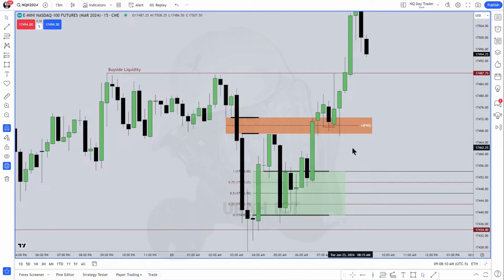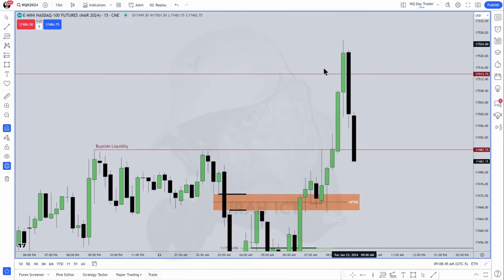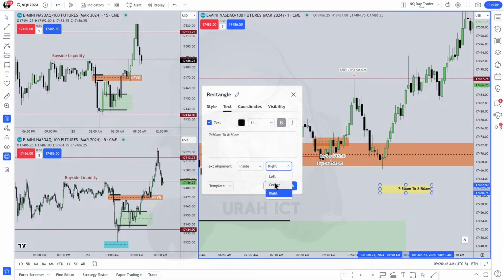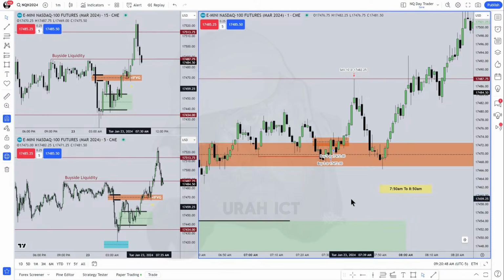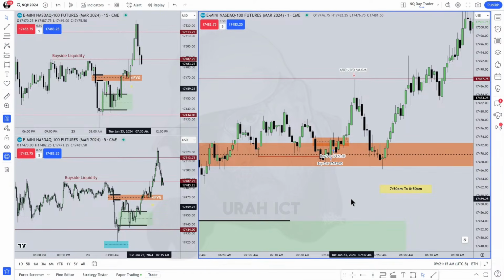ICT Gems- ICT Reveal The Hidden Logic Behind Inversion FVGs That Traders Miss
Unlock a deeper level of ICT mastery in this advanced lesson as we break down the Hidden Logic Behind Inversion Fair Value Gaps (FVGs) — one of the most misunderstood yet powerful concepts in Smart Money Price Action.

In this educational deep dive, you’ll see exactly how inversion FVGs form, why the algorithm returns to them, and how these zones act as bullish footholds that propel price toward liquidity. We also uncover the real reason most traders misread inefficiencies, mistime reversals, and miss high-probability entries.

Using live chart breakdowns, ICT logic, algorithmic delivery insights, and precise tape-reading techniques, you’ll learn:

✅ What Inversion Fair Value Gaps actually are
✅ How ICT anticipates them before they form
✅ Why old inefficiencies become support in bullish models
✅ How macro timing windows (10-minute rule) signal algorithmic moves
✅ How to align with the algorithm and avoid retail traps
✅ Why immediate rebalances are one of the strongest entry confirmations
✅ How breakers, PD arrays, and nested zones point to high-probability setups

If you trade Forex, Indices, Futures, Crypto, or Stock Indices, this lesson will shift your perception of price action forever and instantly level up your trading approach.

Become the trader who sees what others miss.
Understand the algorithm. Master the inefficiencies. Trade with precision.